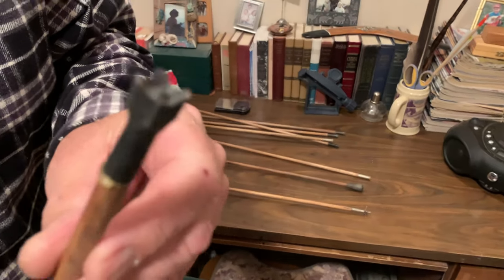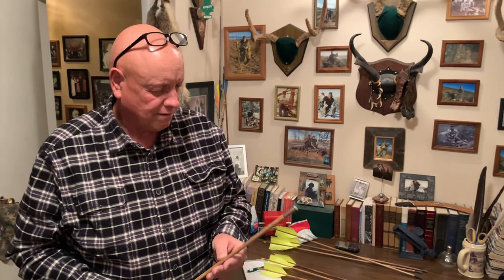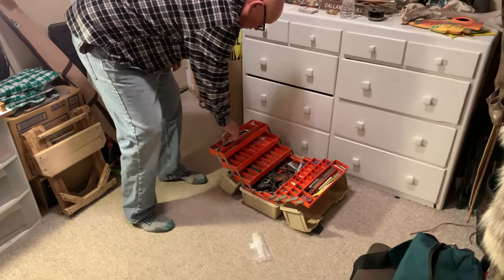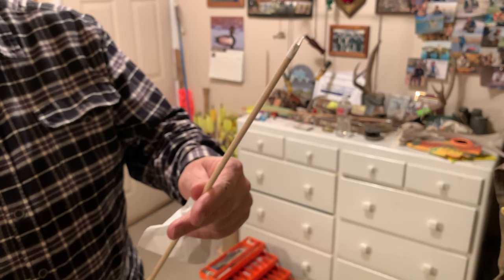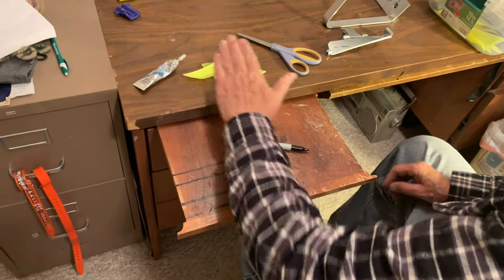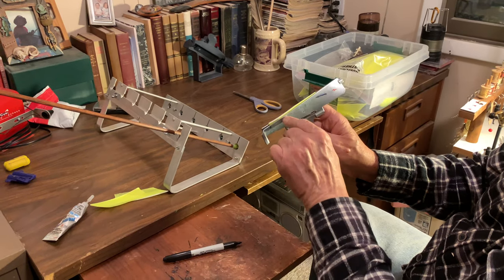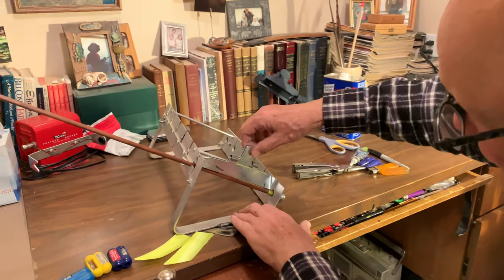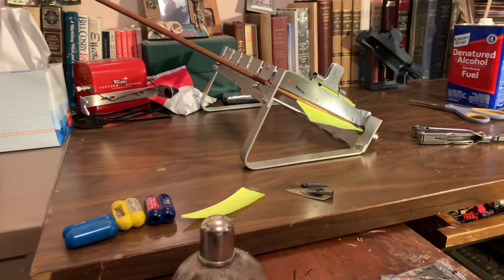How to Make Traditional Wood Arrows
This video will show you start to finish how to make traditional wood arrows for recurve bows or longbows. It includes making sure the arrow is straight, attaching the knock and heads, fletching the arrow, burning the fletching, and even how to make your own blunt tip for your arrows. My dad was going to show me how to make arrows the night before one of our hunts because it had been a while since I had made them. I decided to film it so that others could see the process! The links below will take you to where you can buy the different things used on the video. Hope you enjoy!
Fletch Tite Glue
Ferr-l-Tite Glue
5/15 Taper Tool
11/32 Taper Tool
23/64 Taper Tool
Arrow Knock
Arrow Shaft
Alcohol Burner
Burner Wick